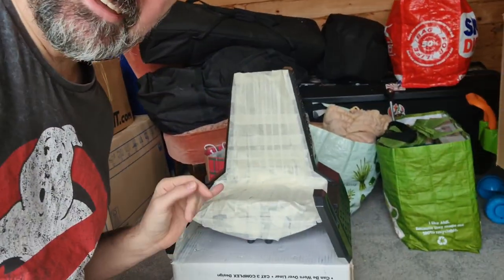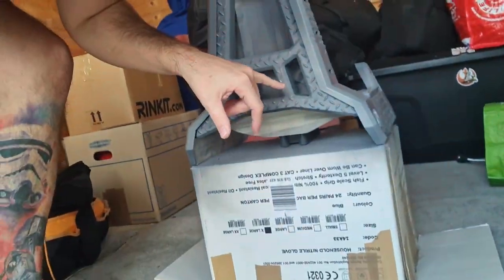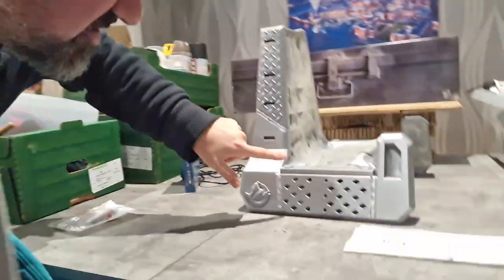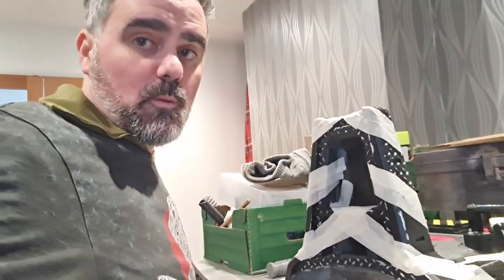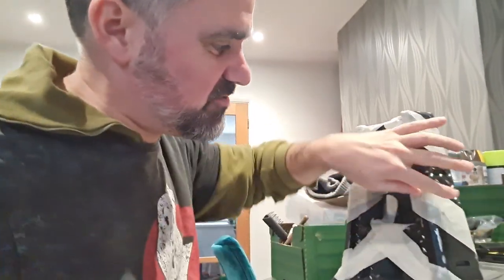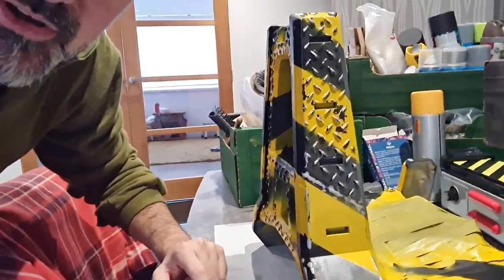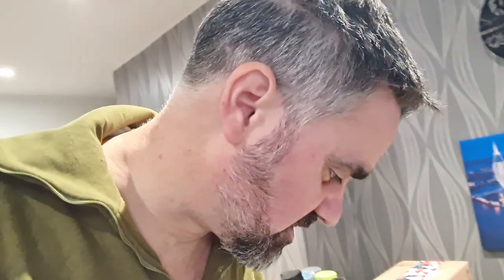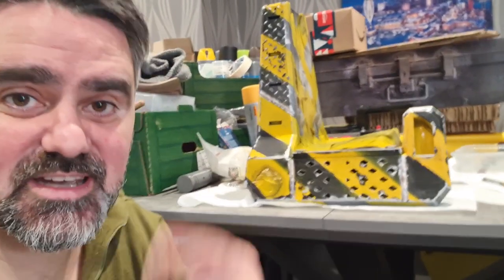Paint & Weather the Stand for the HasLab Proton Pack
Do you think your Haslab Proton Pack Stand is a little boring?

Let me show you Step by Step, how to paint and weather it, using movie standard techniques. It's easier than you think.

If you want to commission me to do this to yours (different colours available), and you are in the UK, drop me a message.

If you want to try this yourself, here are the Paints used:
Silver car paint set
Black spray Paint
Yellow spray paint

Silver rub n buff
Blackboard Paint

0:00 - Intro
0:44 - Masking areas out
1:09 - Primer application
4:07 - Metallic Layer
6:41 - Toothpaste application
7:36 - Black Paint Layer
8:59 - take off toothpaste to reveal chips
9:36 - Mask for Yellow Stripes
10:16 - Toothpaste application
10:42 - Yellow Paint Stripes
11:42 - Toothpaste removal
12:33 - Mask removal
13:38 - Weathering Rub n Buff
15:57 - Weathering Blackboard Paint
19:45 - Final Look